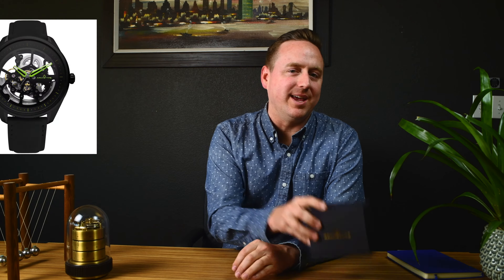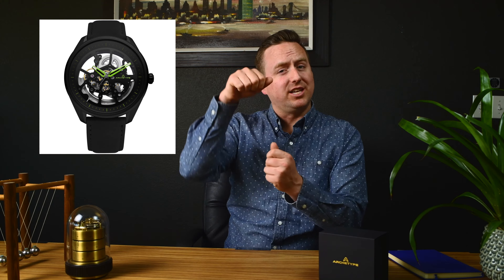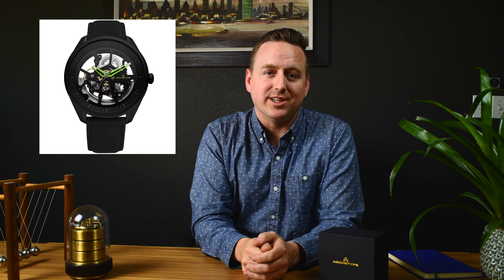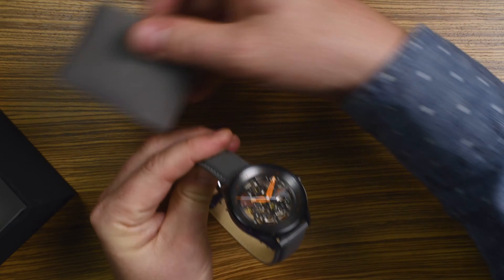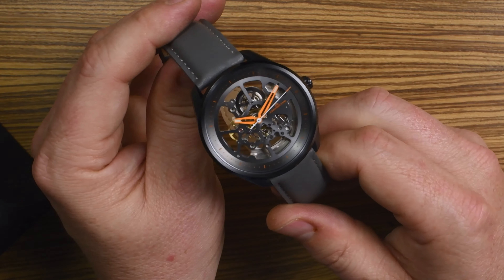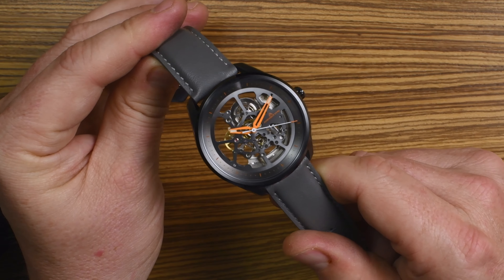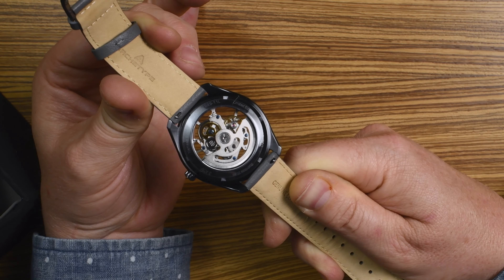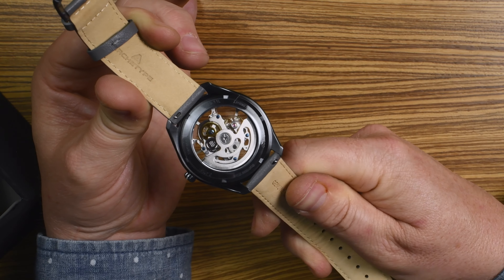Unboxing the Nemesis Automatic by Archetype Watches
A self-winding mechanical watch with custom see-through skeleton dial and hands. Individually numbered to 500 pieces.